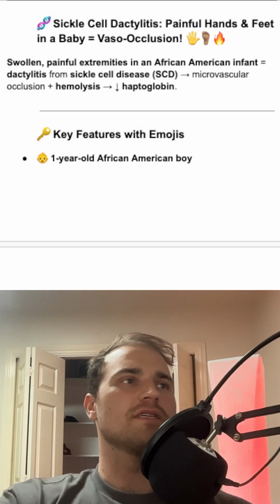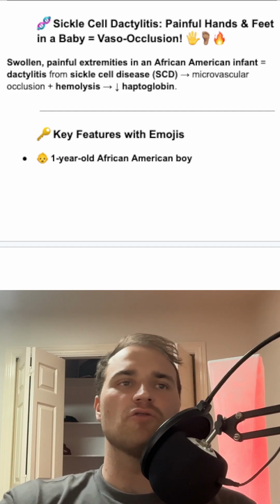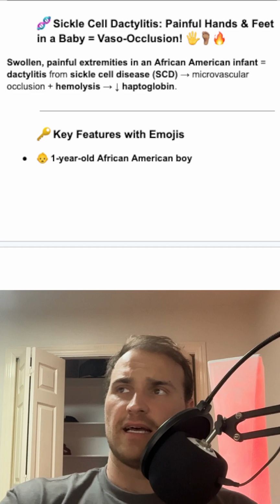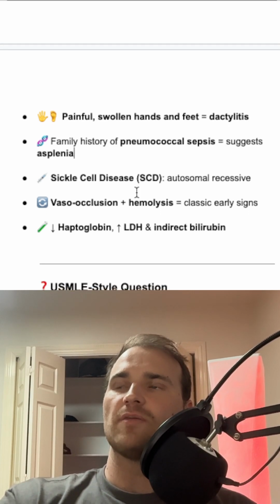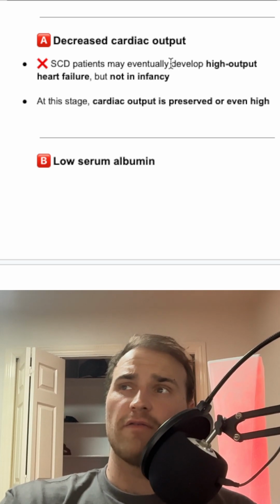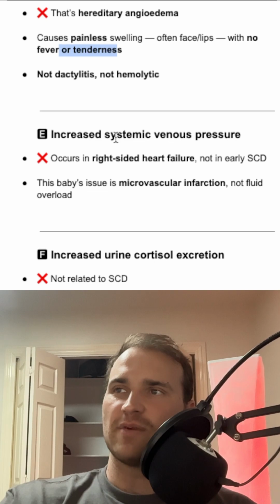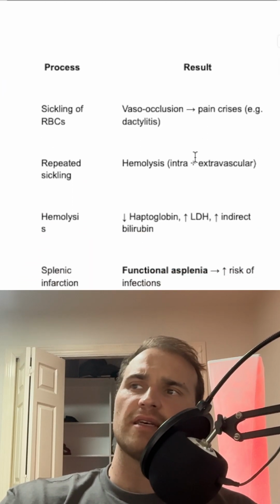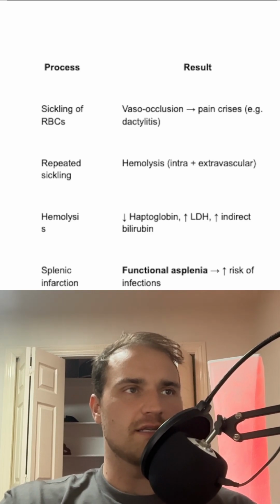Step 1 Prep #49 - Sickle Cell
Sickle cell disease is an autosomal recessive disorder caused by a mutation in the beta-globin gene, leading to the production of abnormal hemoglobin (HbS). When deoxygenated, HbS polymerizes, causing red blood cells to sickle, leading to vaso-occlusive episodes and hemolysis. Patients can present with pain crises, acute chest syndrome, and increased susceptibility to infections. Treatment includes hydroxyurea for symptom management and regular transfusions for complications.